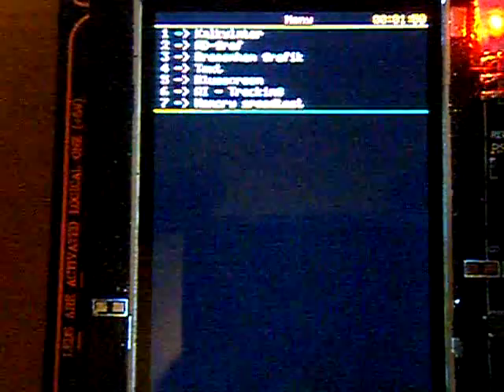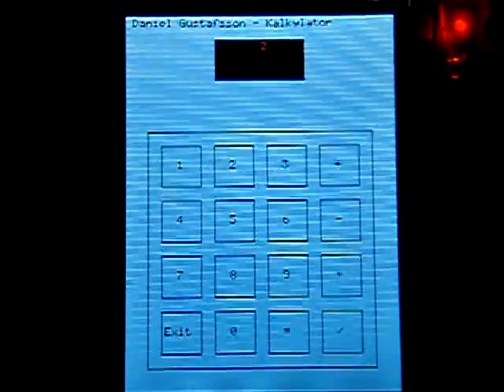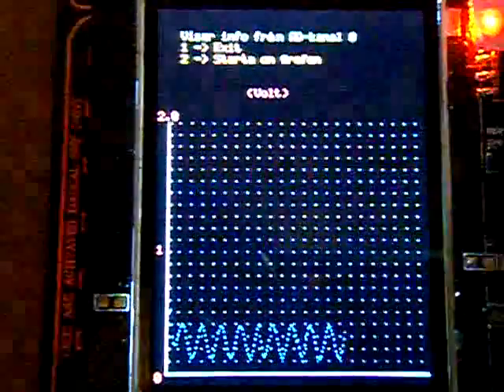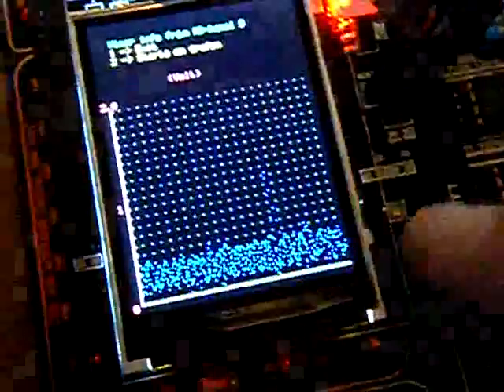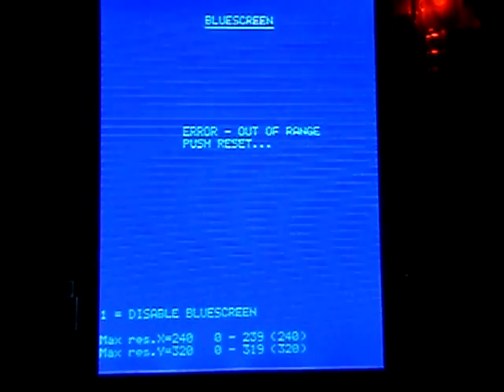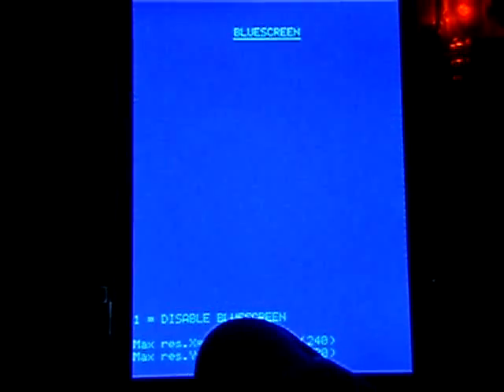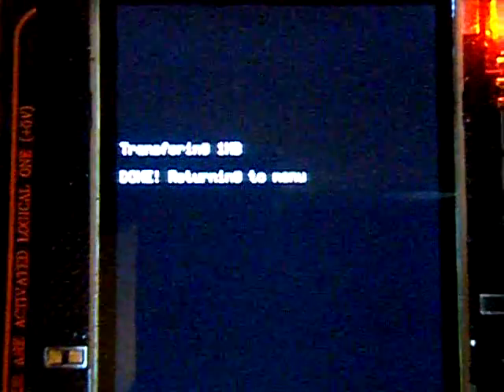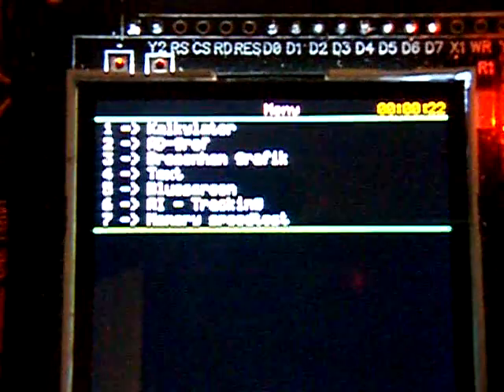QVGA LCD with PIC18F458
A demo of what I+m doing at home right now.